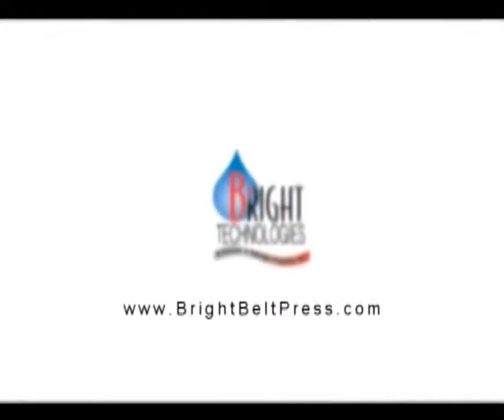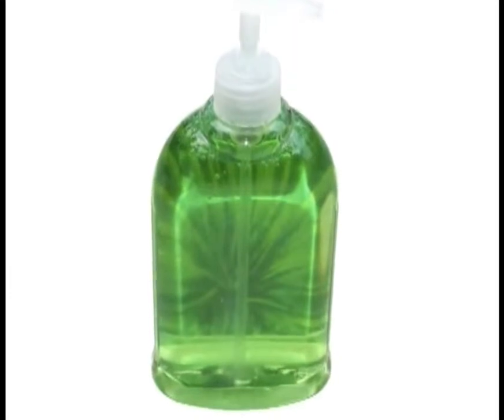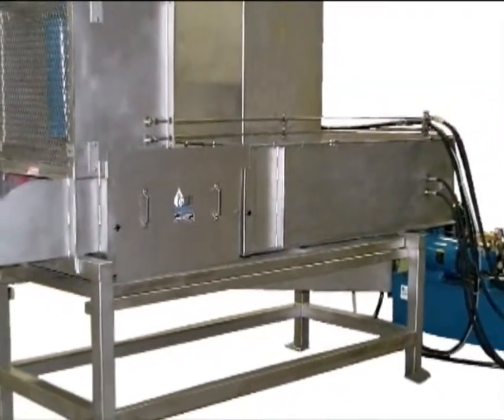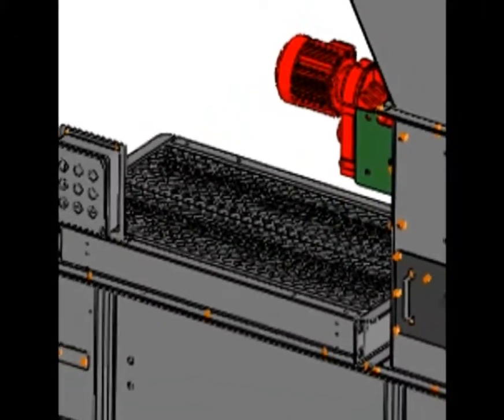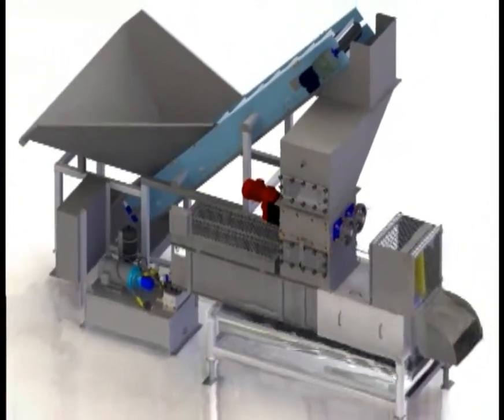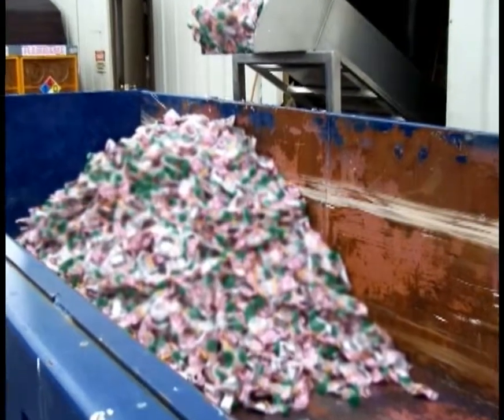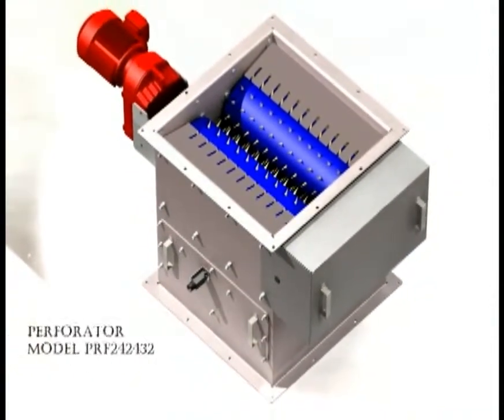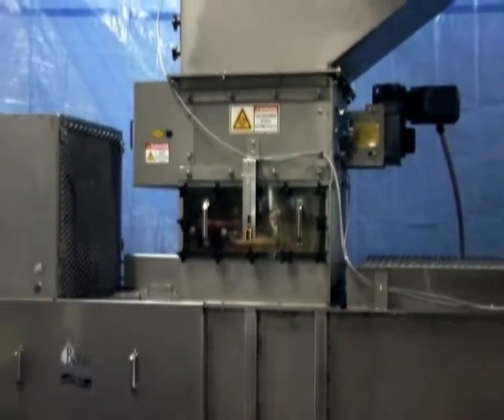Xtractor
The Xtractor is highly specialized piece of equipment that is designed specifically for de-packaging applications in the food industry. It makes no difference if the package is paper, plastic, aluminum, tin, steel, or P.E.T. the XTRACTOR can do the job. This unit not only removes the liquid content from the package, it also contains the liquid and the solid material for a controlled, and clean removal; this greatly assists in recycling. We are able to achieve weight reduction of up to 97% and volume reduction of up to 95%, and yet process up to 8 cubic yards per hour of material*.